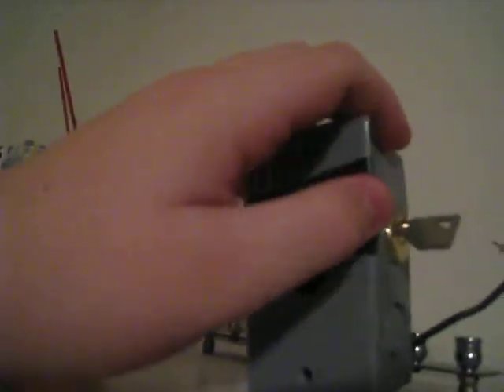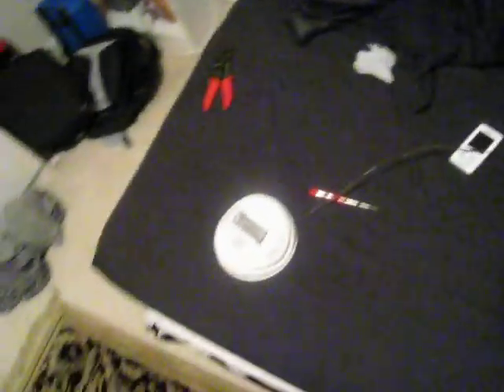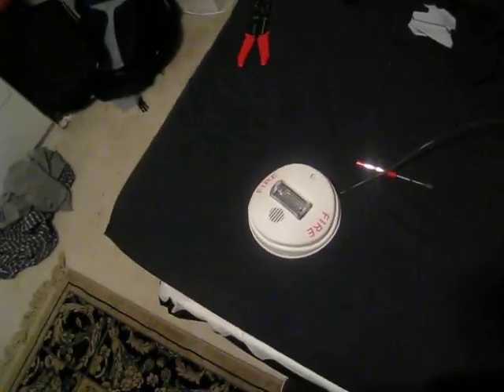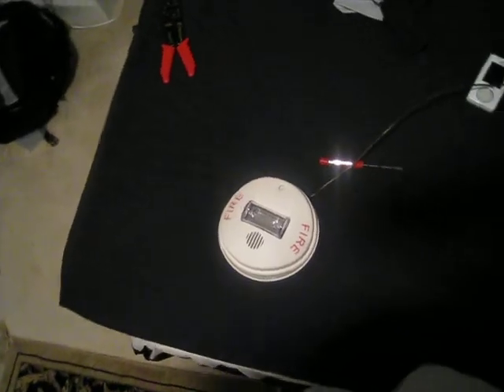Fire-Lite MS-2 System Test 6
i used my ultra-crappily-made homemade pull station. it still amazes me that it works(the switch is rated for AC voltage...)